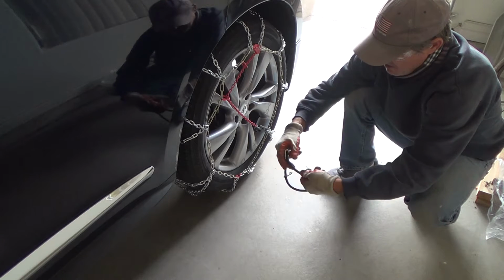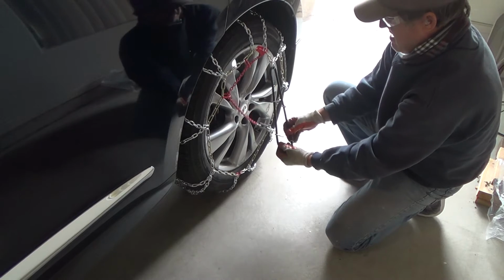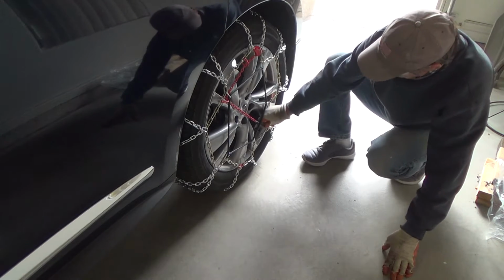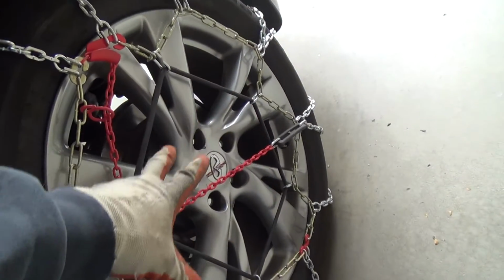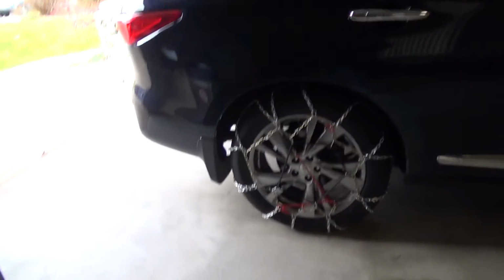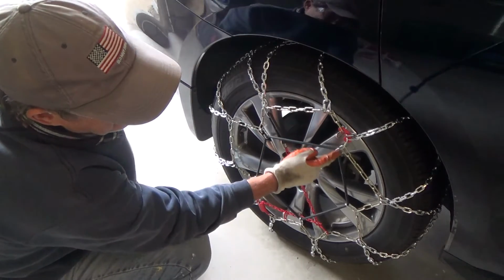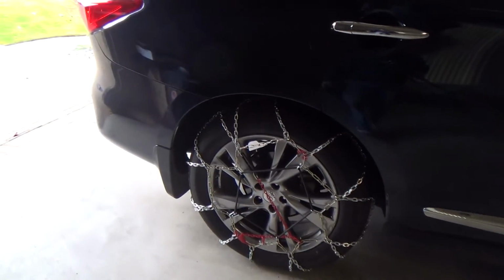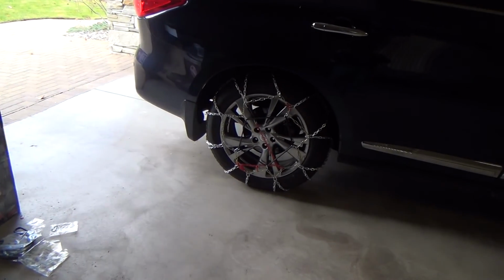How to Put On Tire Chains Made Easy Part 2...How to Tighten Down Tire Chains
How to put on tire chains made easy Part 2...how to tighten down tire chains is what this DIY howto video is about. VideoJoe has just installed & put on his tire chains & now he needs to tighten down the tire chains. Normally you just can't install tire chains without the rubber ring that will then tighten the tire chains. The first time VideoJoe did a trial run on putting on his tire chains he thought they got the wrong size tire chains since the tire chains felt a little sloppy with no real way to tighten the tire chains up. Off to the store he went &  they confirmed he had the right size tire chains. They then sold him the additional parts in order to tighten the tire chains down. Why they don't sell tire chains with the tire chain tighteners included, I will never know! Watch & learn as VideoJoeShows you what VideoJoeKnows...How to put on tire chains made easy Part 2...how to tighten down the tire chains.   Nice!